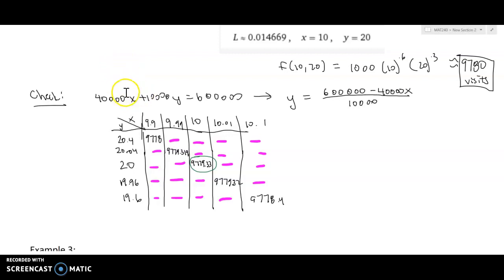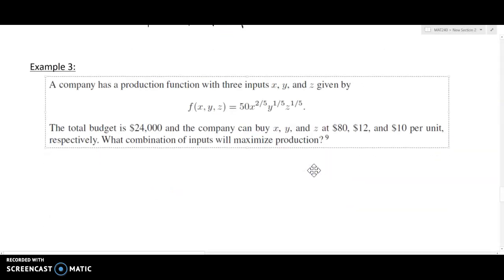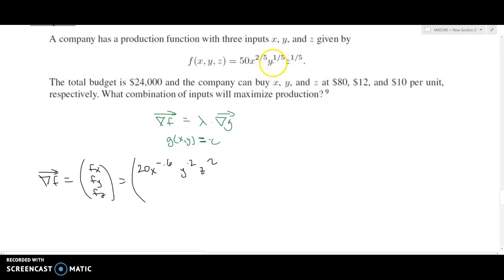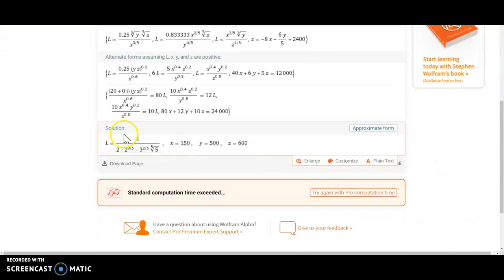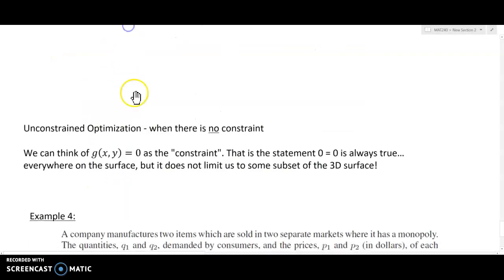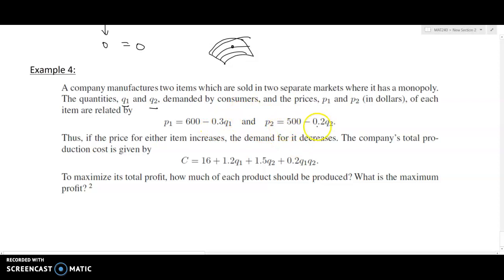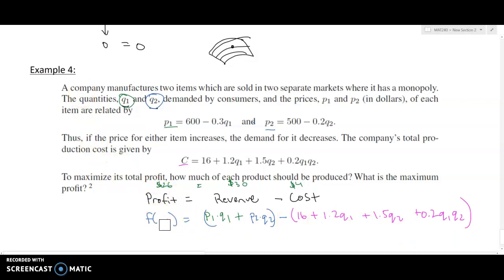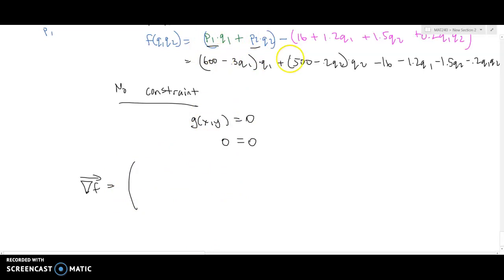Constrained and Unconstrained Optimization - Part 3 of 4